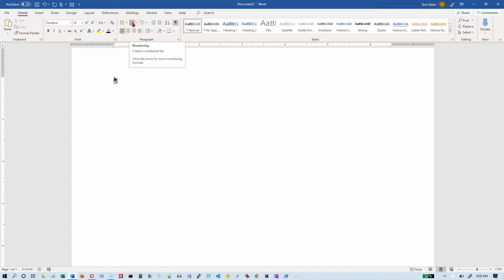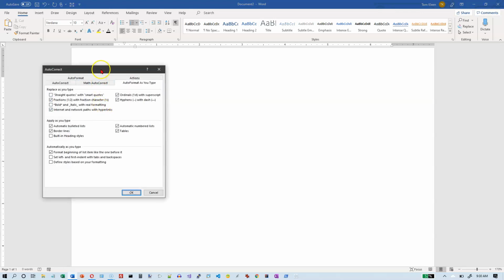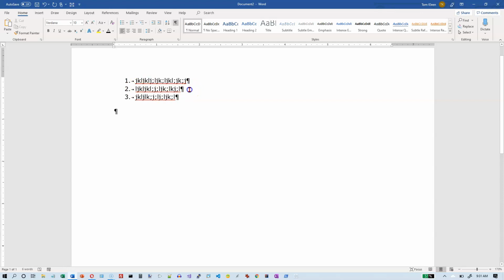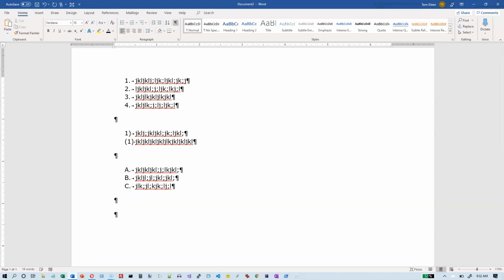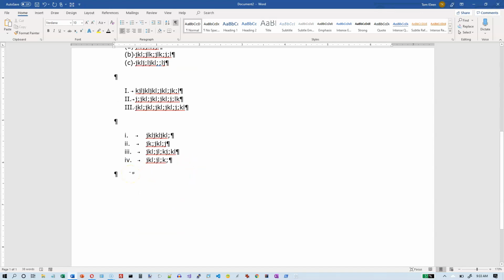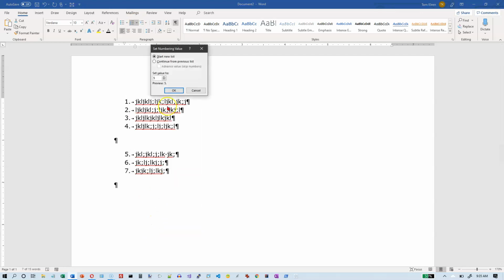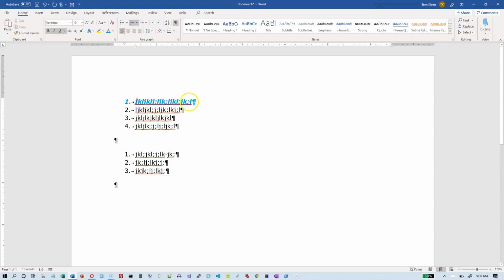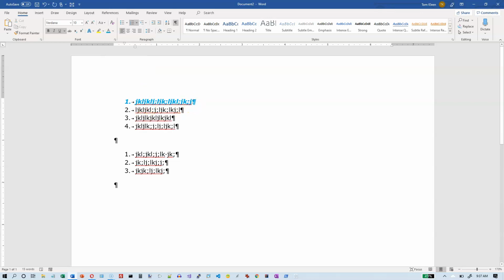Word 2019/365: Numbered lists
How to create a numbered (ordered) list. The list can be numbered with standard (Arabic) numbers, Roman numerals, or letters of the alphabet.